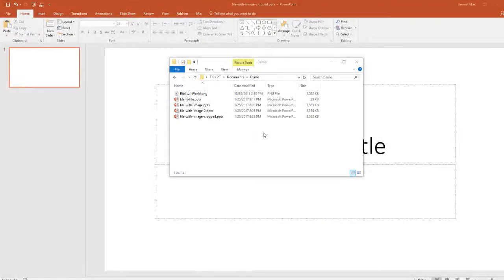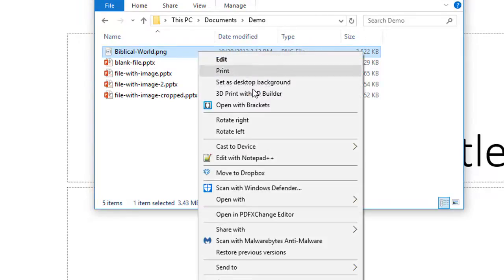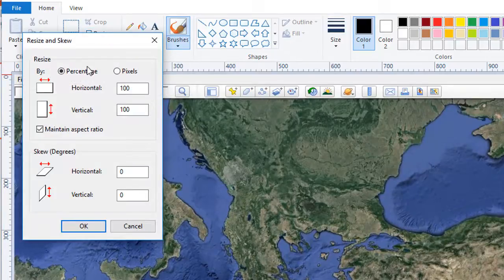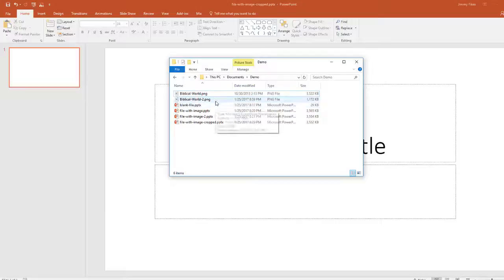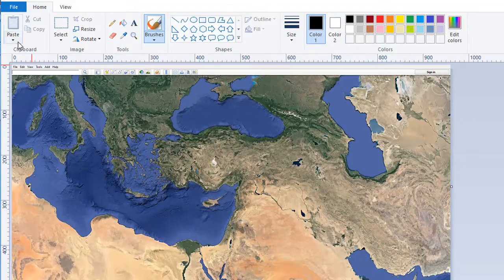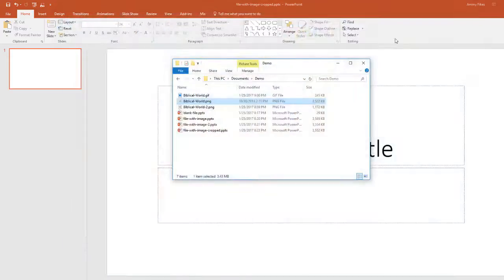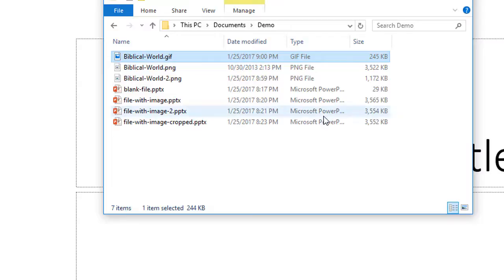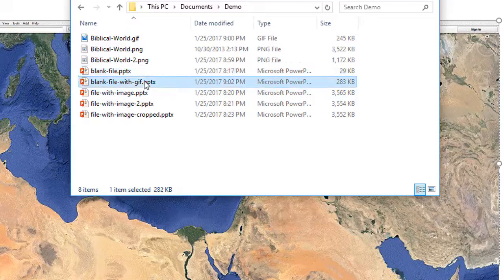Resizing and optimizing images in Paint for PowerPoint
I demonstrate how to reduce large image files using Microsoft Paint before inserting them in a PowerPoint file.